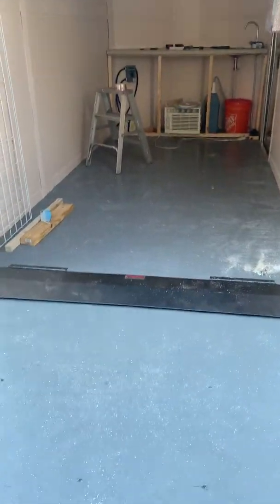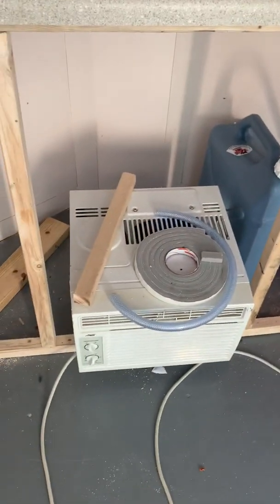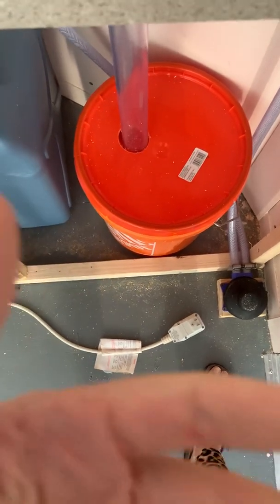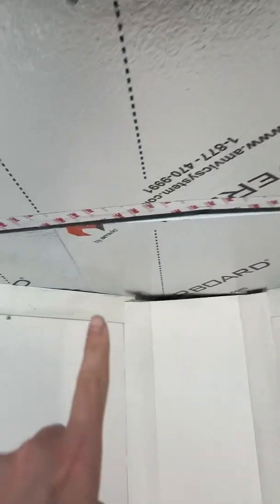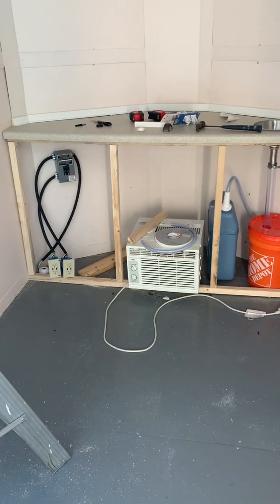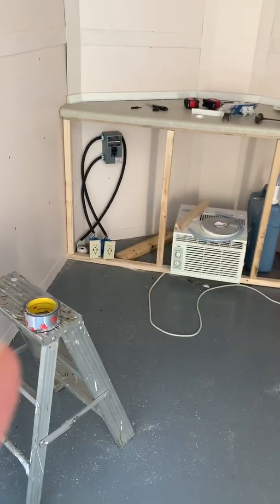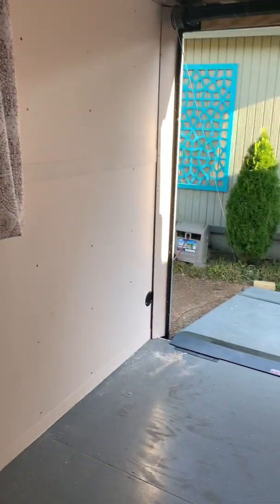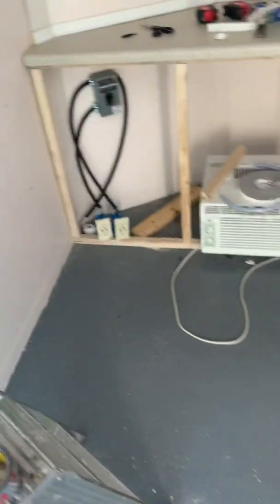Woman converts cargo trailer to camper 10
Getting closer to getting finished the the trailer. Insulation is almost complete, wiring needs a little tweaking, and sink just needs to be glued in place. Next video will be the maiden voyage!